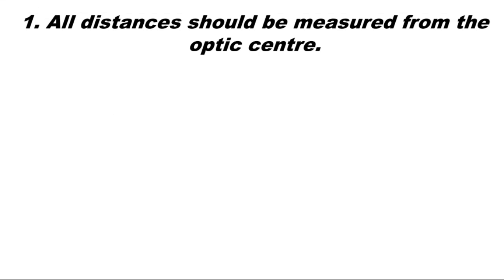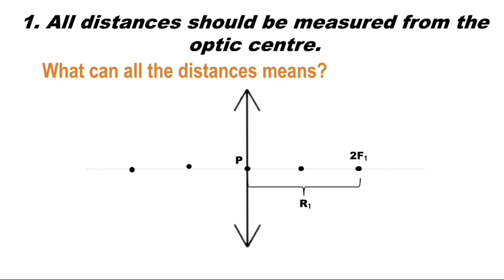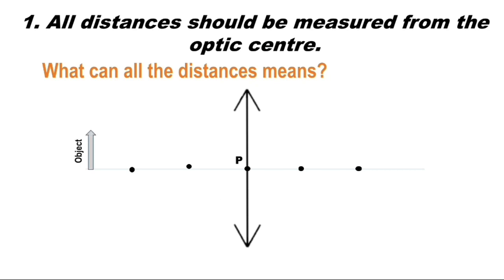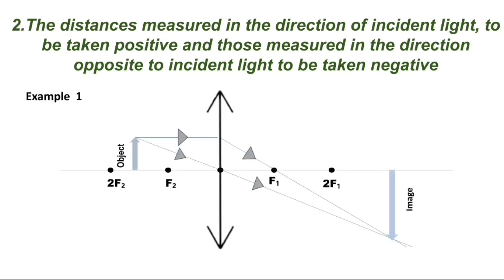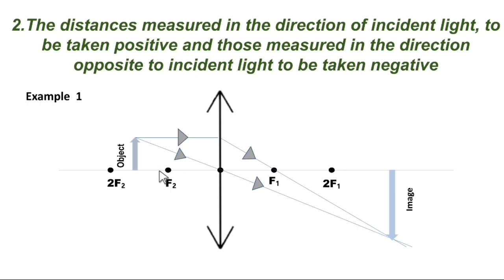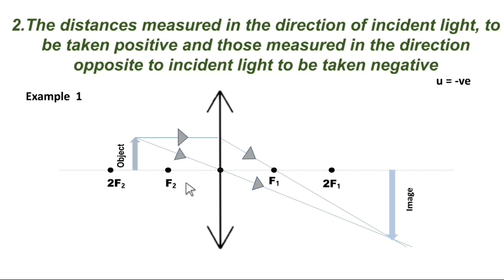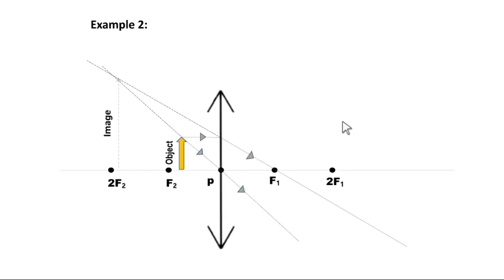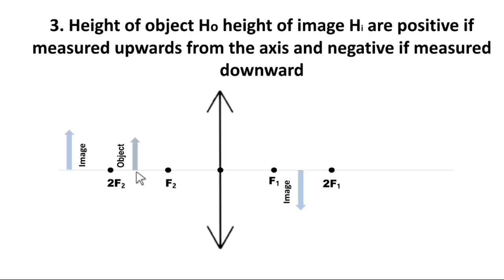Physics|Class 10|Refraction of light at curved surfaces |Sign convention for lens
By watching this video you will understand how to take sign convention for lenses.

If you understand this then you can solve any type of problems related to lens very easily .

In this video you'll come to know.
How to take sign convention for spherical lenses